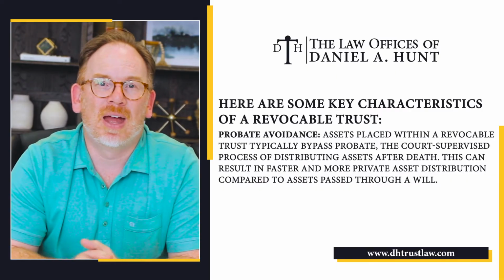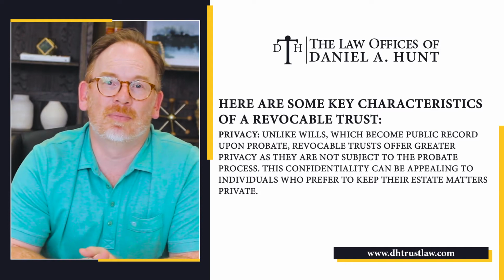Revocable vs Irrevocable Trusts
Trusts are powerful estate planning tools that offer individuals the ability to manage their assets during their lifetime and control their distribution after their passing.

Among the various types of trusts, revocable and irrevocable trusts stand out as popular choices, each serving distinct purposes based on individual needs and objectives.

In this video, Daniel Hunt (Certified Specialist in Estate Planning, Trust & Probate Law) delve into the differences between revocable vs. irrevocable trusts, exploring their features, advantages, and considerations.